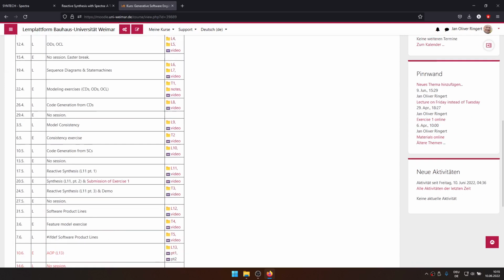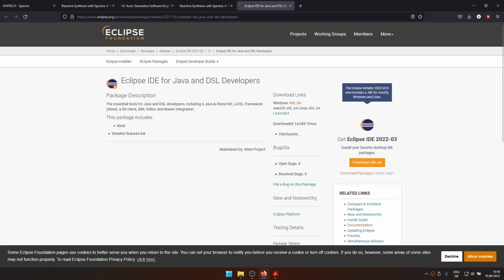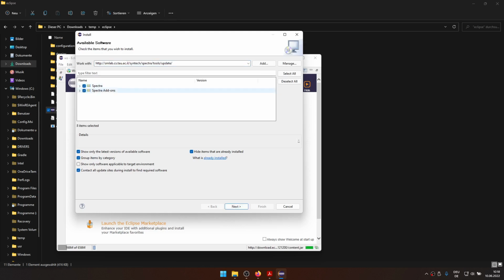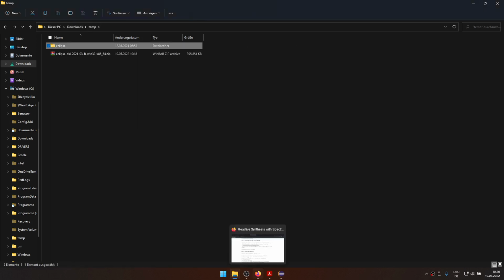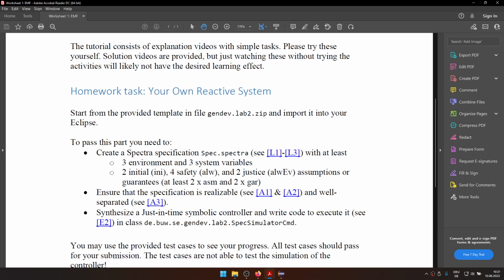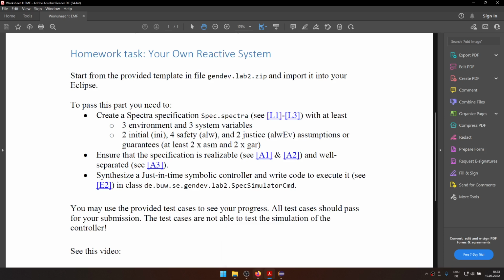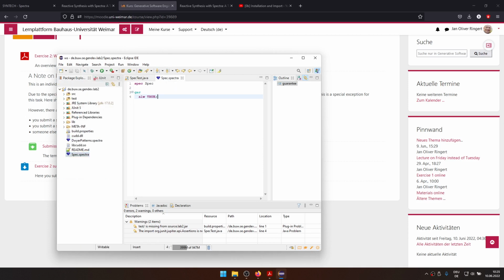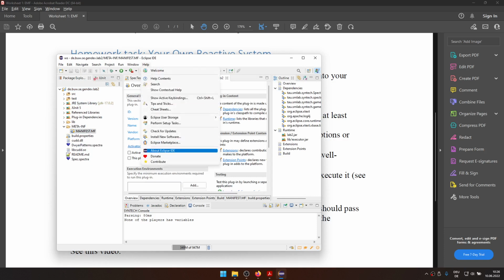Generative Software Development Homework 2: Task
This video gives a quick overview over Homework 2 in the Generative Software Engineering module.